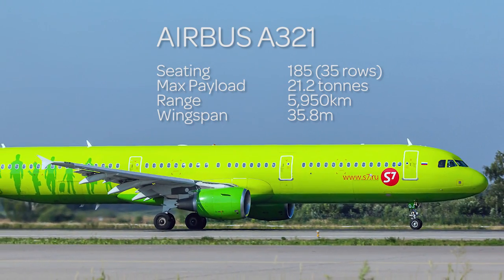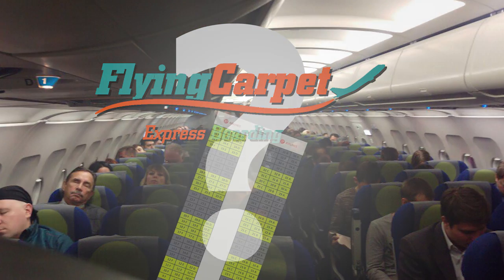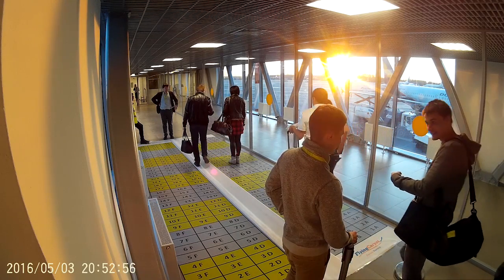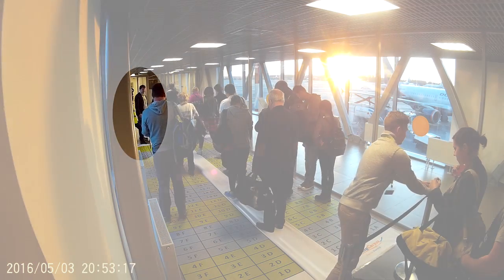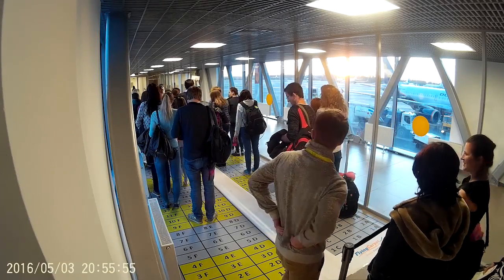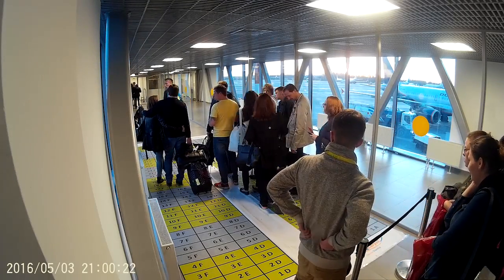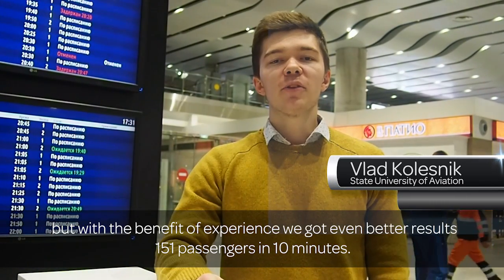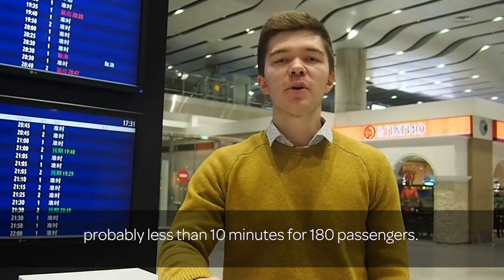Trials prove Flying Carpet fastest way to board a plane.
“Footage of real-world trials in Russia proving Flying Carpet aircraft boarding to be the fastest method, 13 minutes for 171 passengers first time, down to 10 minutes for 151 passengers aboard an Airbus A320 on the third trial. Already less than half the usual 22 to 25 minutes, researchers predict even faster times  in future. No simulation or mock up with airline staff or volunteers, the trials were conducted with real passengers, in real planes, at a real airport, during regular flights.”